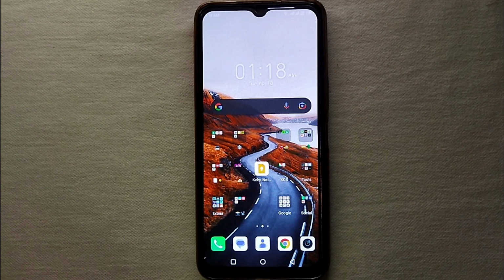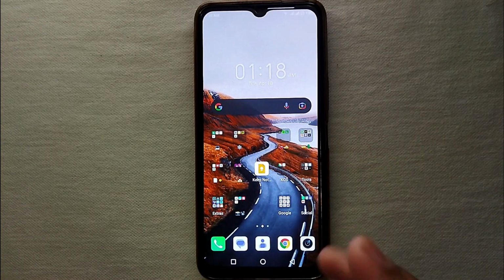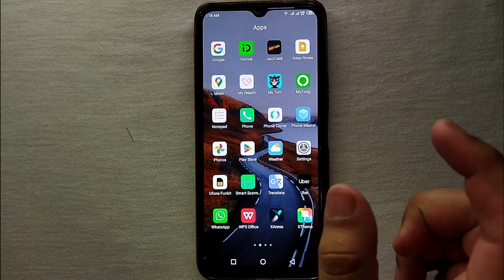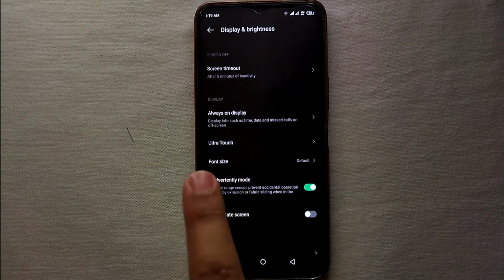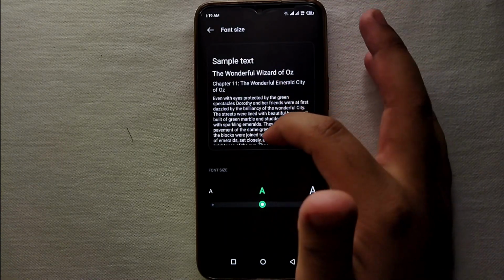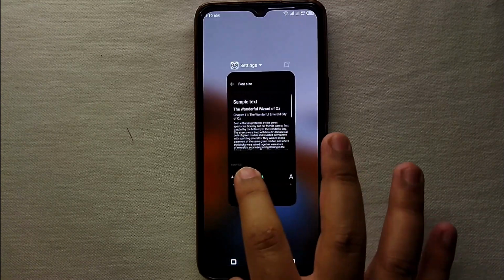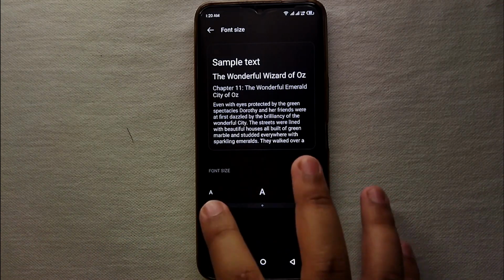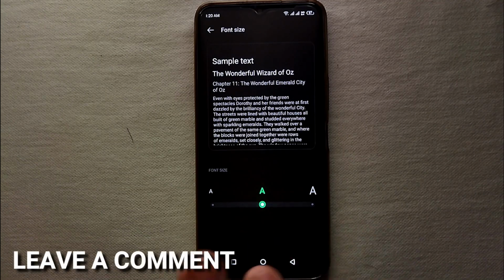✅ How To Change The Text Size In Android 🔴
About this tutorial:

An Android phone is a mobile device that runs on the Android operating system, which is developed by Google. It is one of the most popular smartphone operating systems in the world. Android phones offer a wide range of features and capabilities, including making phone calls, sending text messages, browsing the internet, taking photos and videos, playing games, accessing various applications (apps) from the Google Play Store, and much more.
Android phones come in different shapes, sizes, and specifications, as they are produced by various manufacturers such as Samsung, Google, LG, Huawei, and many others. They typically have touchscreens, allowing users to interact with the device through taps, swipes, and gestures. Android phones also support customization options, allowing users to personalize their device's appearance and functionality by installing different launchers, themes, and widgets.
Get in touch!